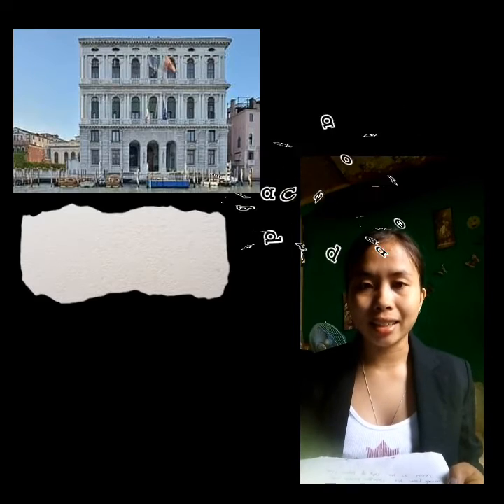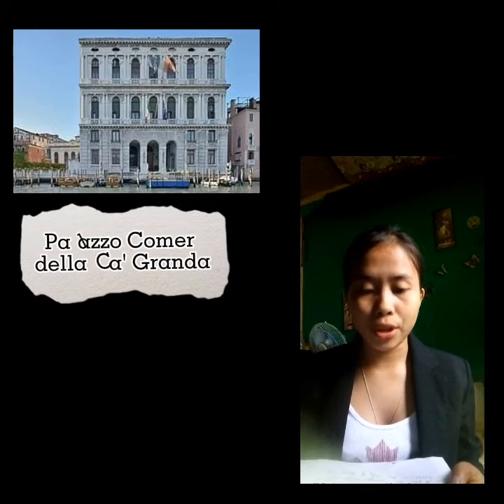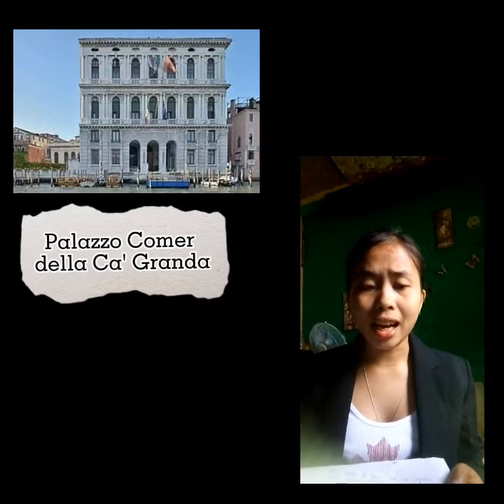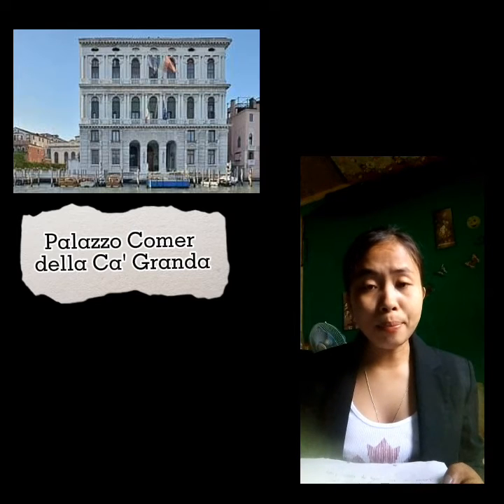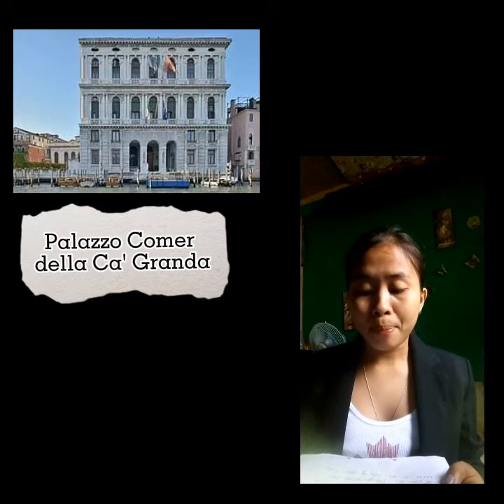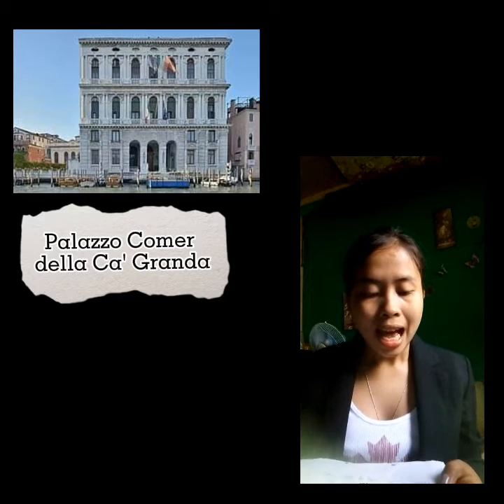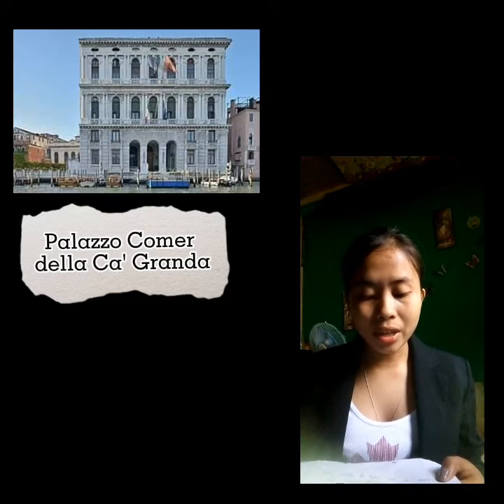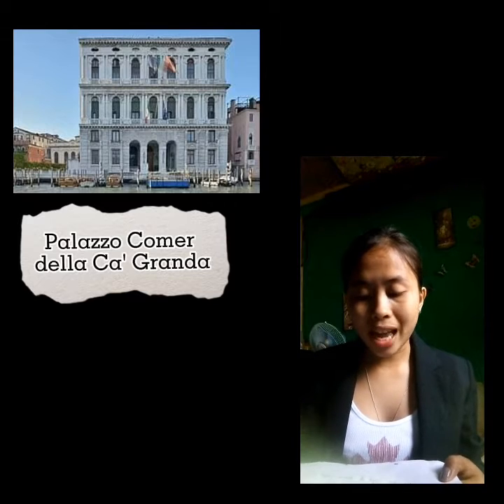Art History of Renaissance Period❤️✨